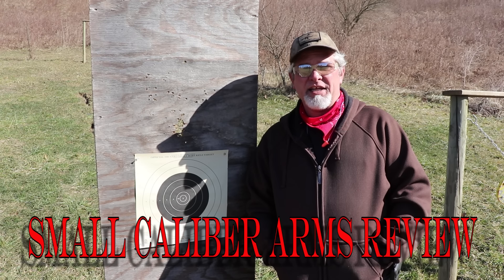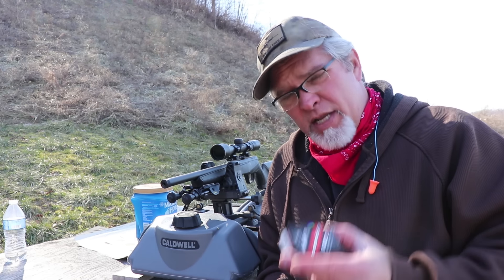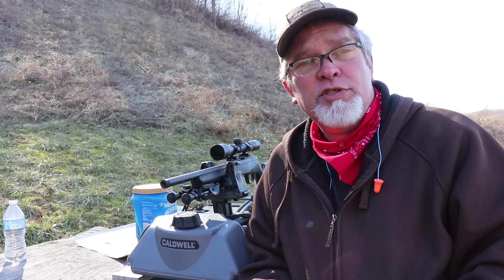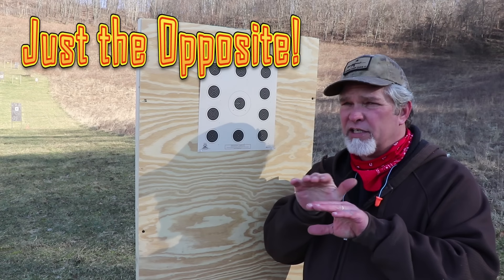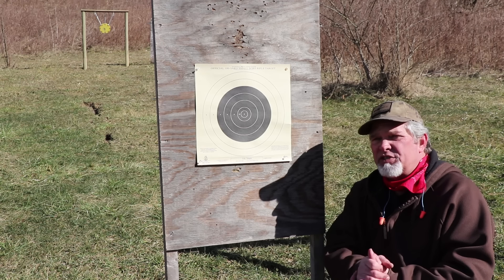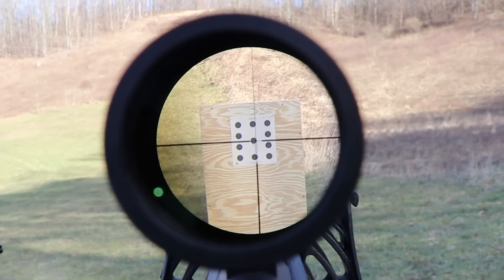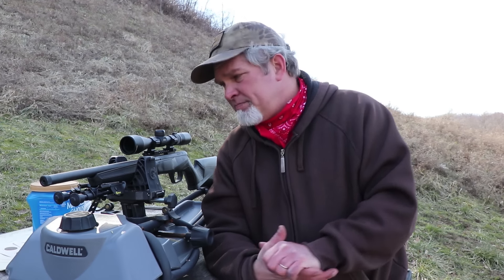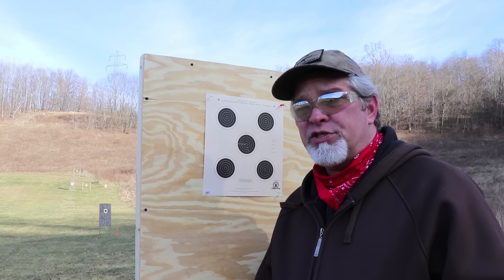What distance do I sight in my 22?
There is no set rule that says a rifle of any caliber must be zeroed in at XXX yards, it all depends on what you want to accomplish. There's no reason to sight in your .22LR at 100yds if you're only going to be competing in a 75' NRA Small Bore Rifle match, or 50' for the 200yd match. Sight your rifle in at the distance you like to shoot. If you compete in a "Headhunter Match" you need to learn to estimate and calculate quickly!

Check out some of my favorite channels dedicated to the "Old West" and firearms related stuff!

Official NRA TQ- 4 Target, 100 Yard Small Bore, Rifle Target

Official NRA TQ-3/1, Paper Shooting Targets, 50 Yard, Smallbore Rifle

CHLTargets.com Official NRA, A-17 Shooting Target, 50 Foot Small Bore, 11 Bullseye